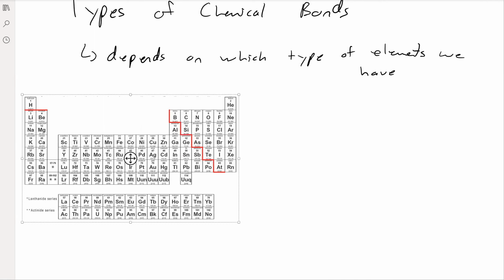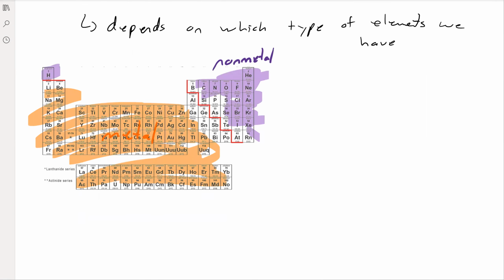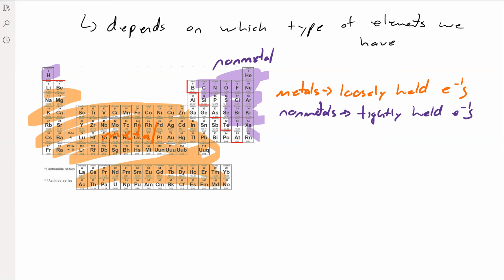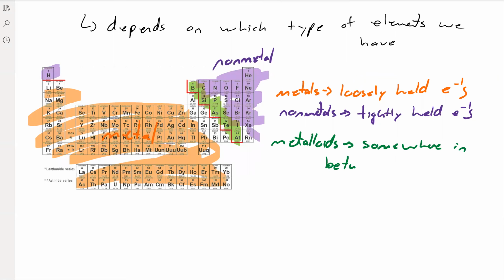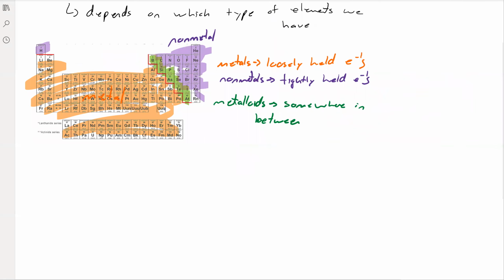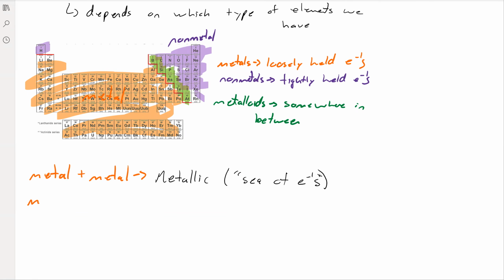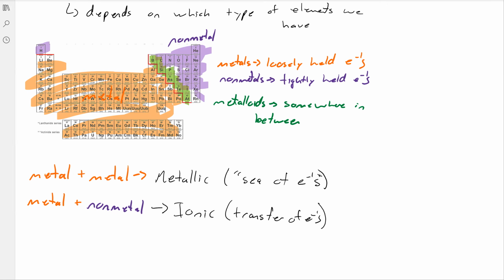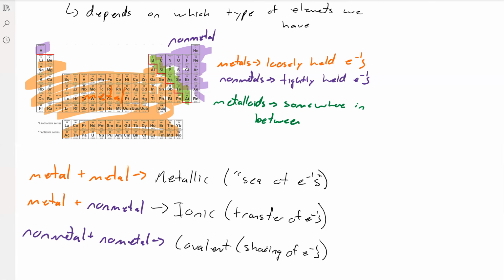CHEM101 4 2 Types of Chemical Bonds